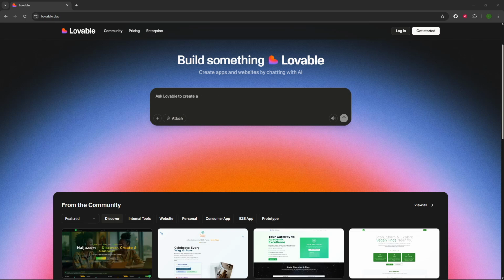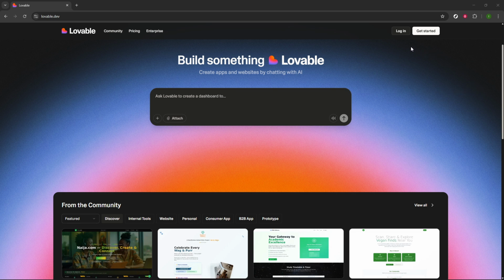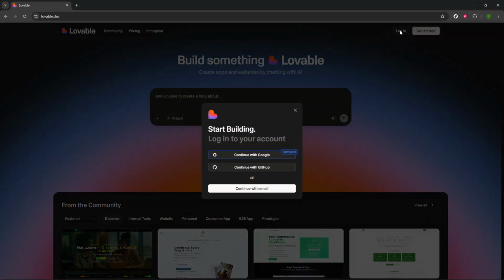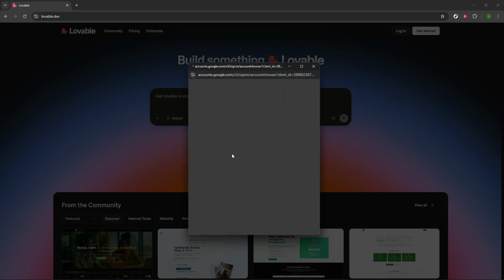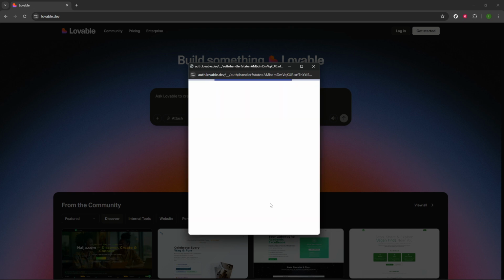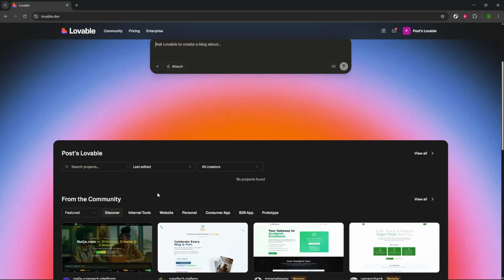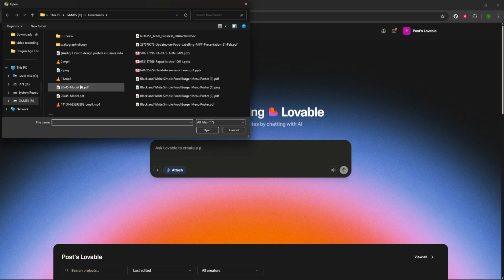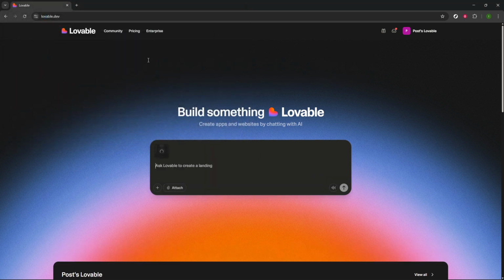How To Add Images In Lovable (Quick Guide)